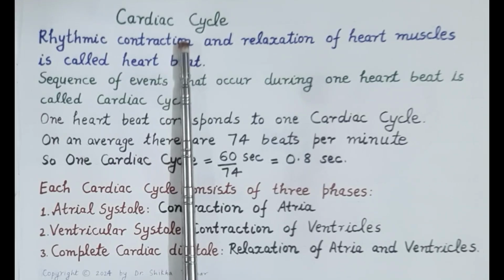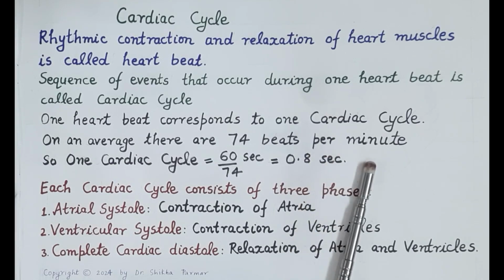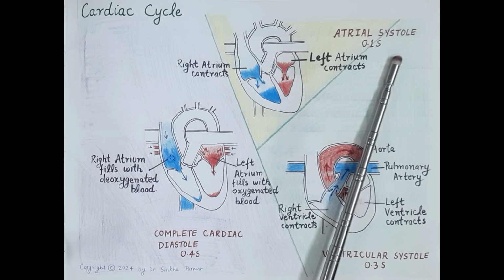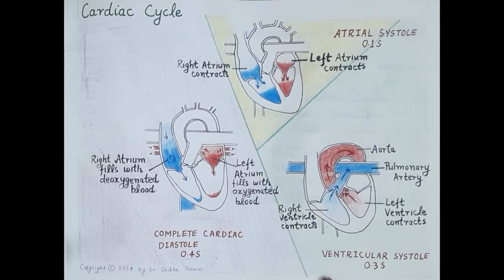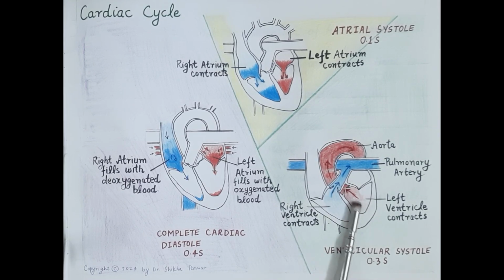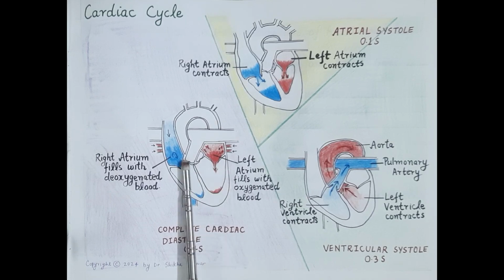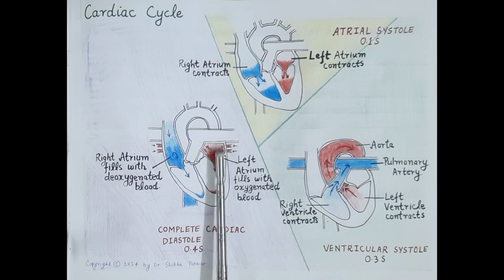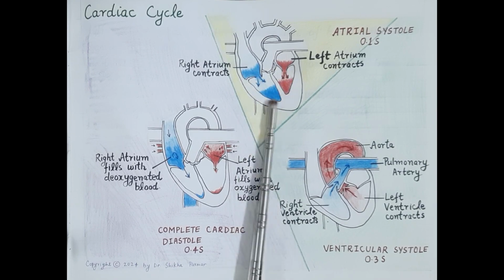Cardiac Cycle (Cardiovascular System Part 7) | Dr. Shikha Parmar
Cardiac Cycle (Cardiovascular System Part 7) by Dr. Shikha Parmar

This video provides a detailed explanation of the cardiac cycle, a fundamental concept in the cardiovascular system. Explore the sequence of events that occur during one complete heartbeat, including systole (contraction) and diastole (relaxation) phases. Learn how blood flows through the heart's chambers, valves, and vessels, driven by precise timing and coordination of the atria and ventricles. The video breaks down each step of the cycle, highlighting key concepts like pressure changes, volume changes, and valve function. Ideal for students, educators, and anyone interested in understanding the mechanics of heart function and blood circulation.